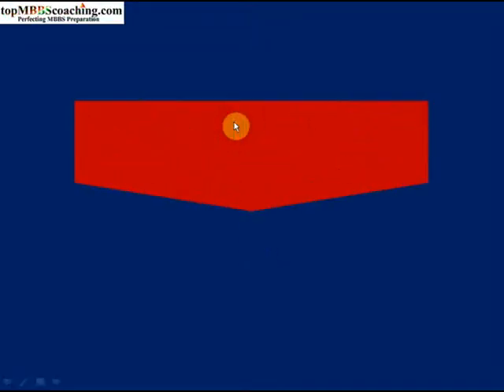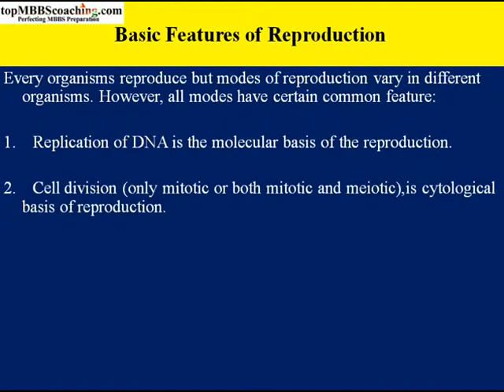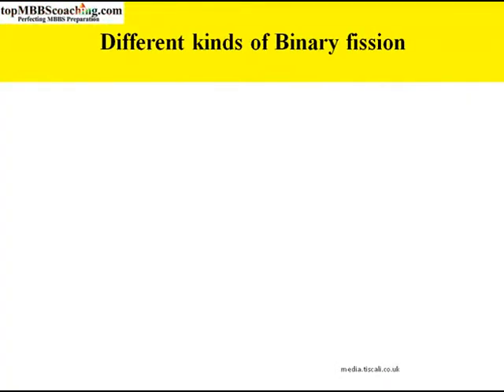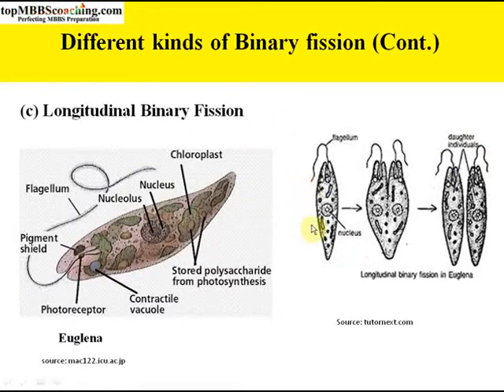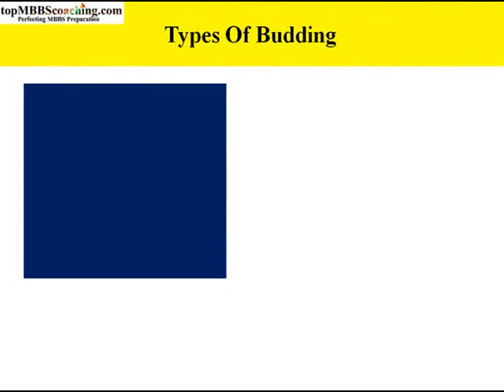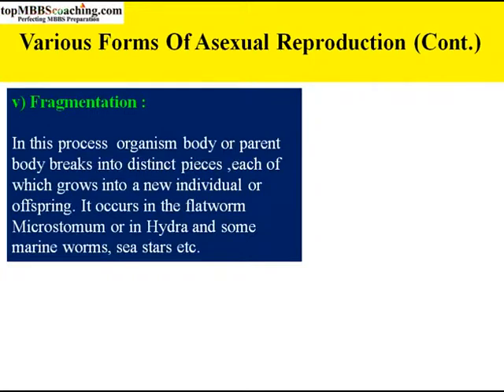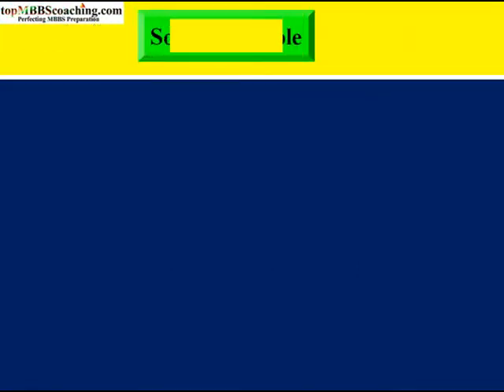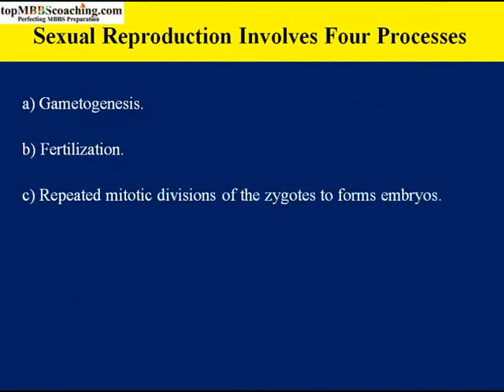Major Types of Reproduction